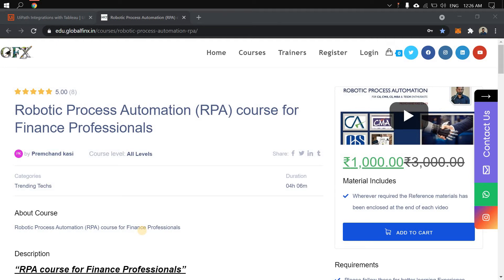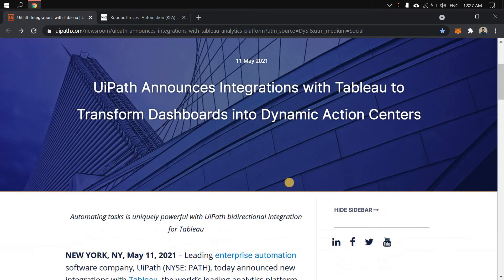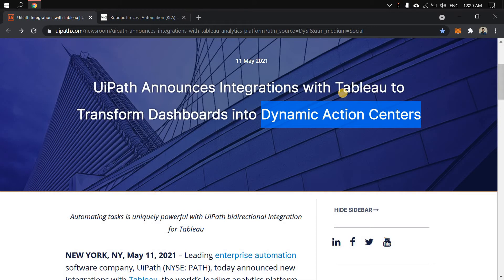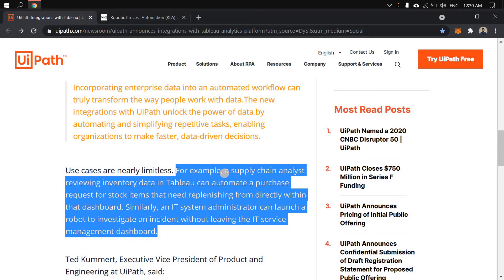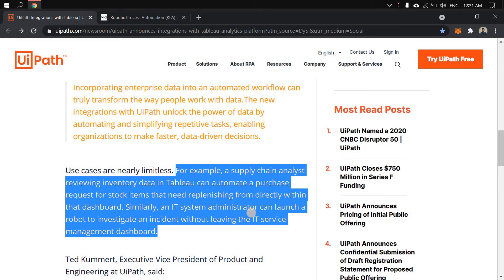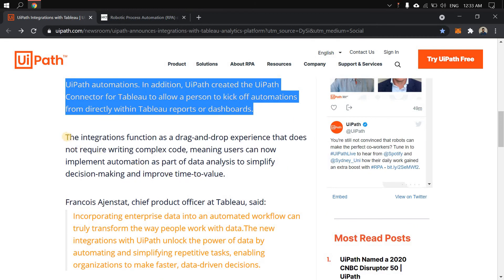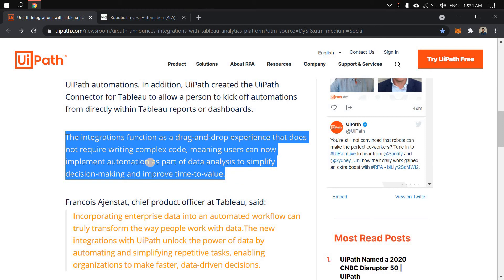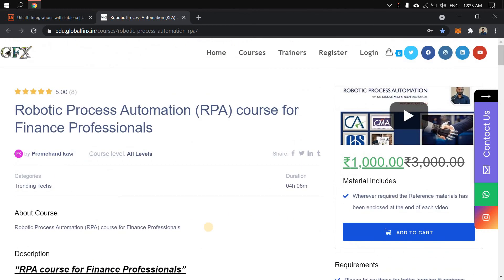UIPath Integration with TABLEAU ?? Dashboards became Dynamic Action centres !!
Hi RPA Learners

Explained in this video on the recent annoucment of UIPATH integration with Tableau dashboards.

With this initiative, we can trigger the Bots directly from Tbaleau DASHBOARDS making them DYNAMIC !!

What they have done ??
What felxibility does it offer to us ??
How they have done it ??
How it helps us ??
are some of the things i have discussed with examples in the small video.

On a mission to Impart FINTECH skills to all finance Professionals